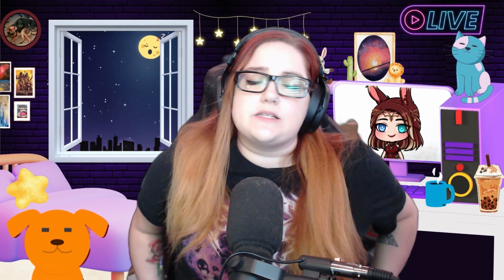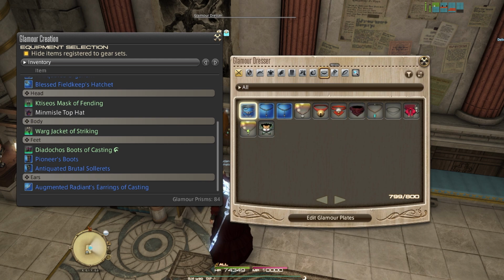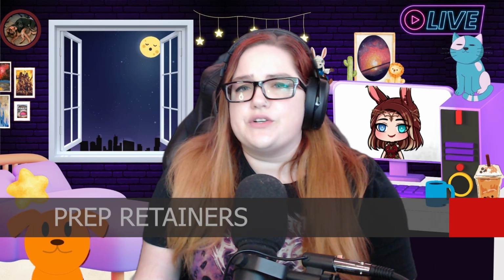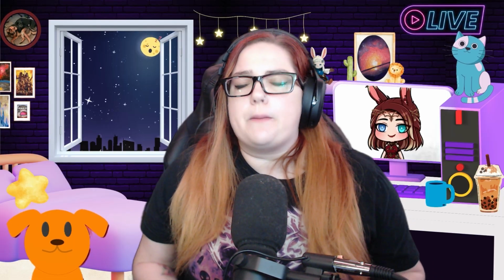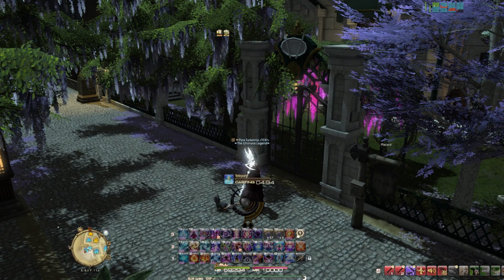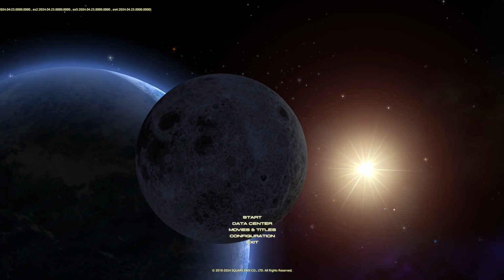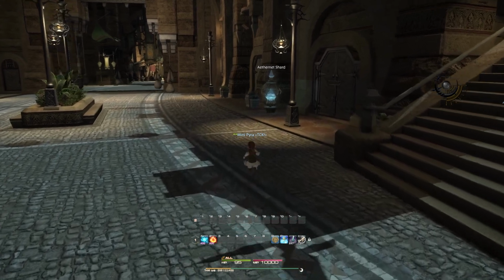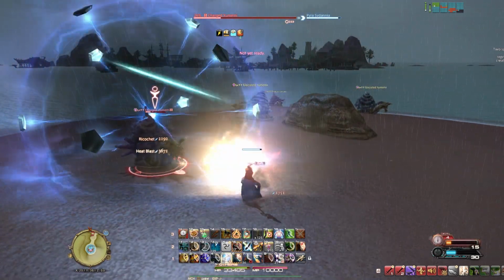FFXIV: Full Tips and Tricks to Prepare for Dawntrail and Maximize Your Experience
Whether this is your first time experiencing a new expansion or you're a seasoned vet, here is an extreme guide full of tips and tricks to maximize your new expansion experience.

We'll cover everything to do in the next month leading to the expansion, what to do on the week of Dawntrail, and a few tips for during your first moments into Dawntrail.

🔴 I stream live on Twitch & YouTube 6+ times per week!

You can also find me here:
~Socials~